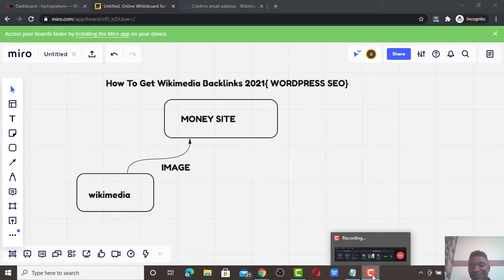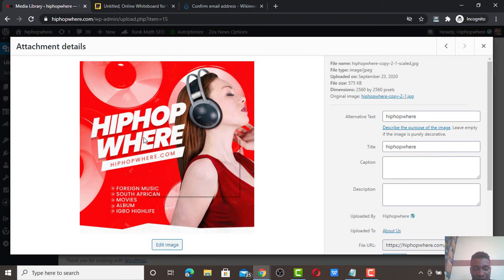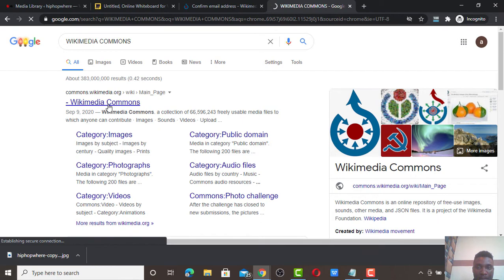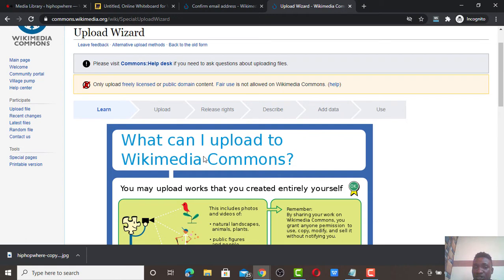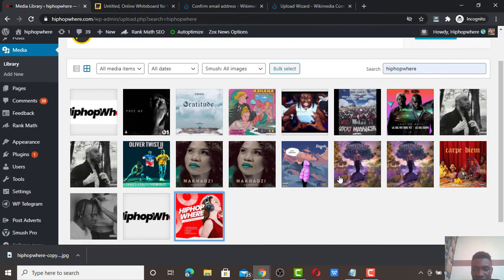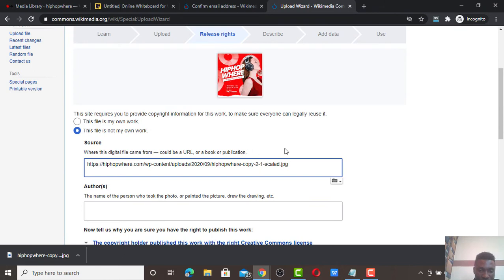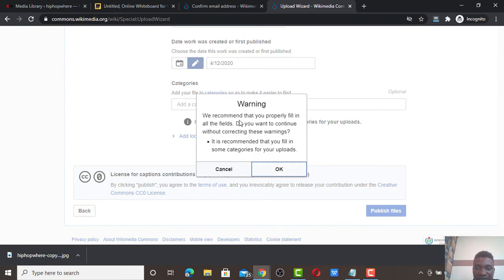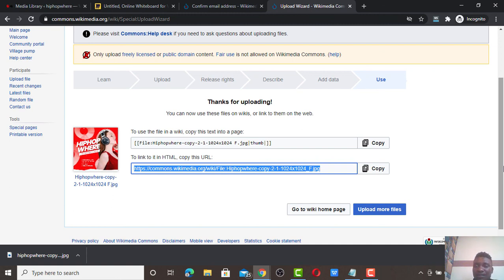How To Get Wikimedia Backlinks 2021[WORDPRESS SEO]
Hey Guys, Today I will show you guys a step-by-step How To Get Wikimedia Backlinks 2021, Wikimedia/Wikipedia Backlinks is one of the Top Websites Google values so Much.

Wikimedia and Wikipedia Links will increase your page ranking and traffic, also give a Boost up to your DA.

What you will learn in this video 👇👇
0.1Free Unlimited Traffic from Wikimedia image
0.2High-Quality Backlinks To Boost Your SEO Rankings.
0.3Get Unlimited Traffic Using High-Quality Backlinks.
0.4Free Website Backlinks.
0.5How to increase your domain authority.
0.6Free Unlimited High-Quality Backlinks.
0.7 wiki backlinks
0.8How To Get Wikimedia Backlinks 2021{ WORDPRESS SEO}
0.9dofollow backlinks list 2021
0.10 How to Get From Wikimedia commons
0.11How to get do-follow Wikipedia backlinks